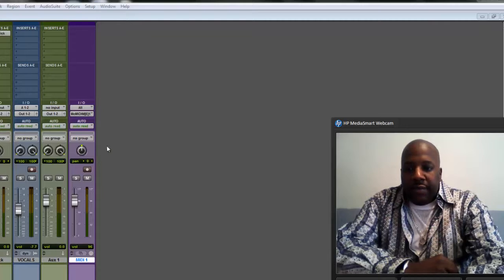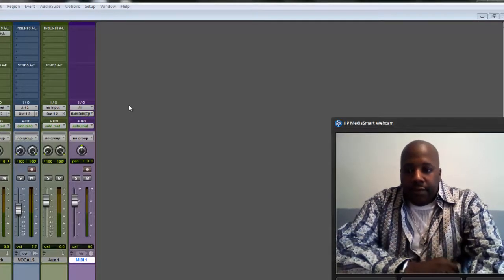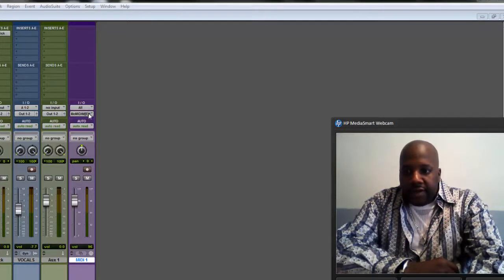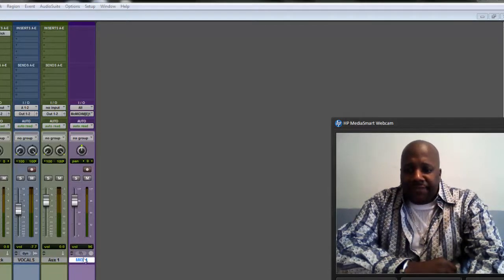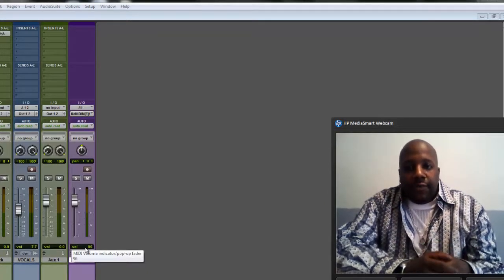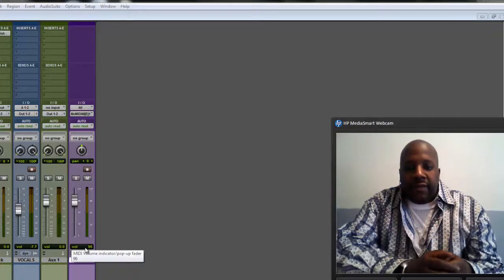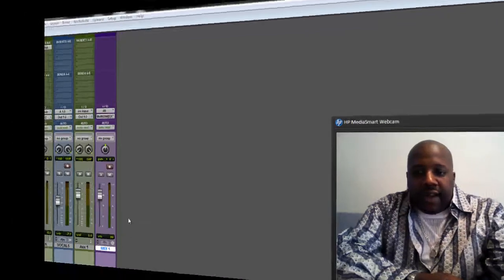pro tools 9/10 midi track